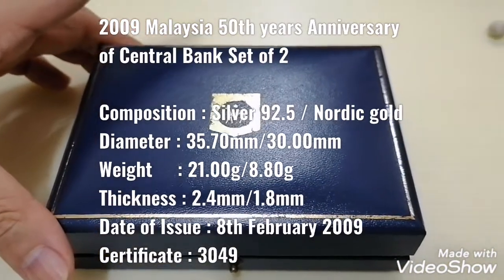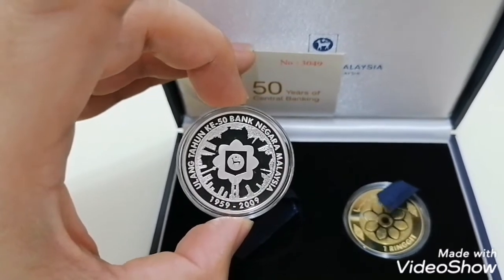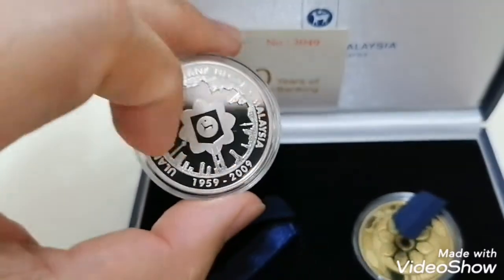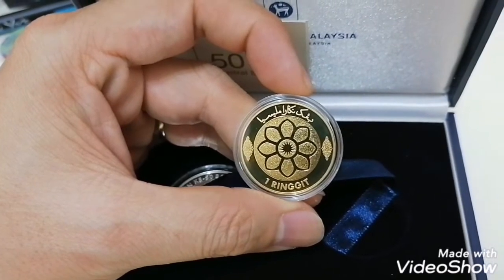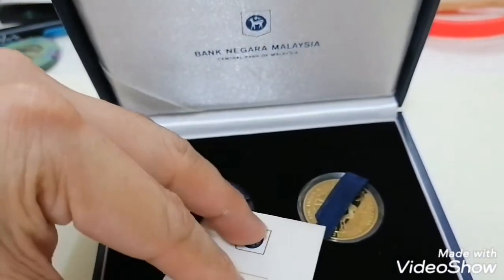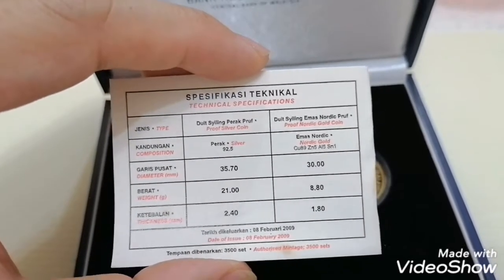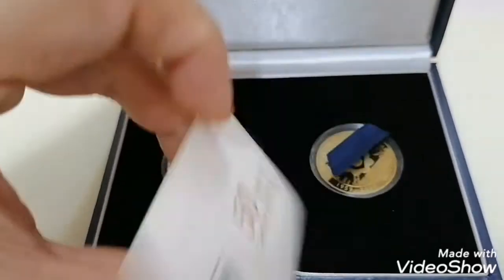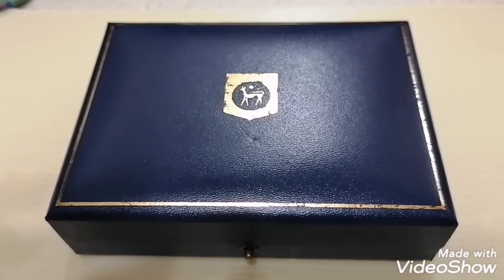2009 Malaysia 50th Years Anniversary of Central Bank ( Set of 2)